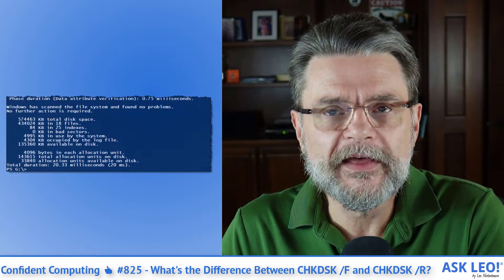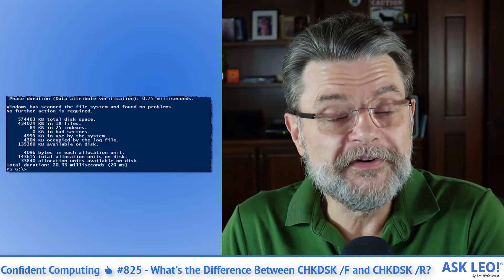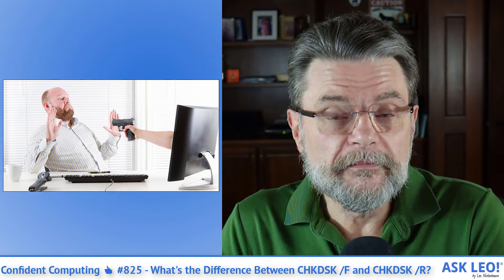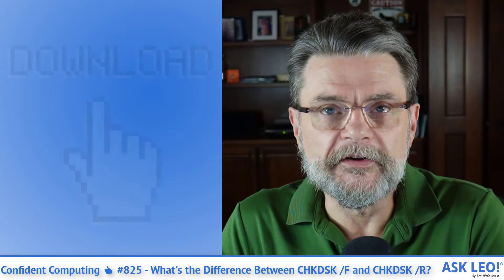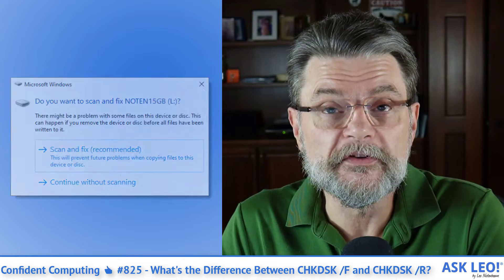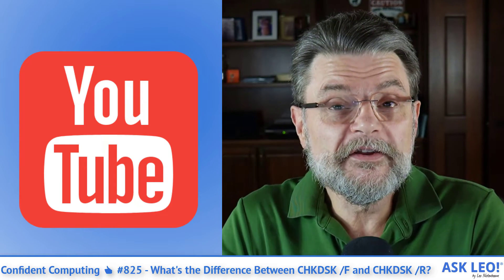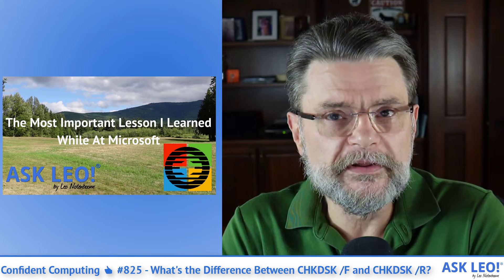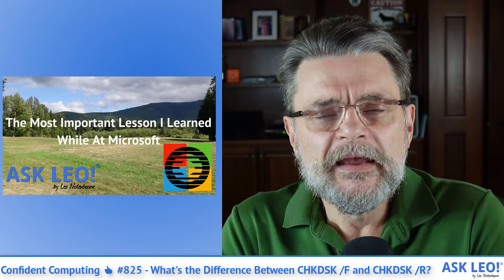Confident Computing 👍 #825 - What's the Difference Between CHKDSK /F and CHKDSK /R?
Confident Computing #825

Featured Article:
⚙ What's the Difference Between CHKDSK /F and CHKDSK /R?

This Week's Articles:
✔ How to Avoid Ransomware -- the 3 Things You're Hopefully Already Doing
✔ Can I Delete Setup Files I've Downloaded?
✔ "Do You Want to Scan and Fix" a Removable Drive?